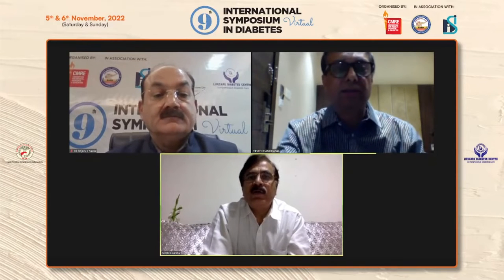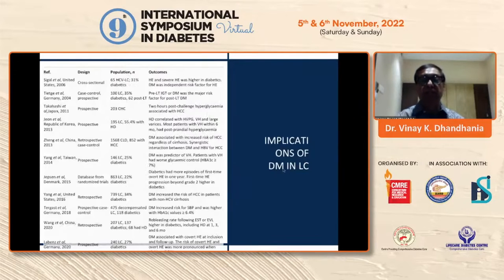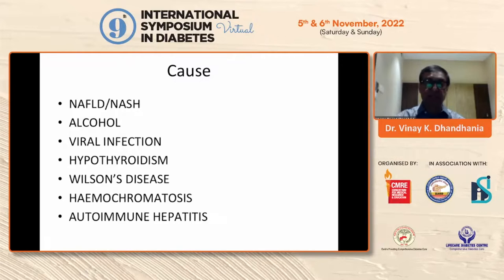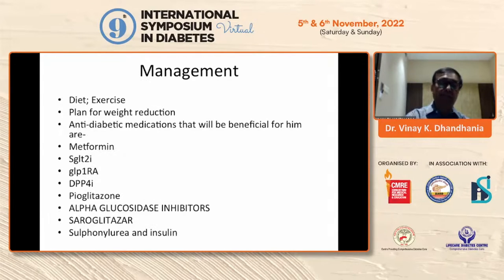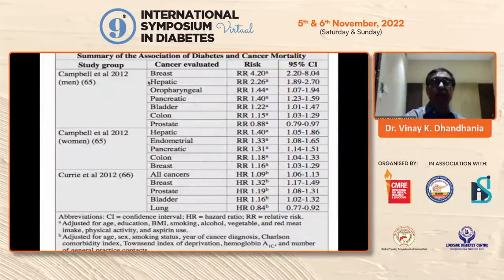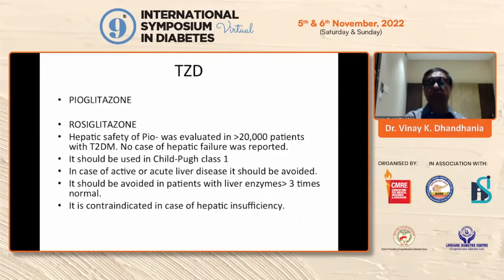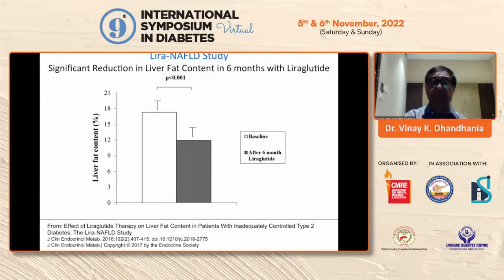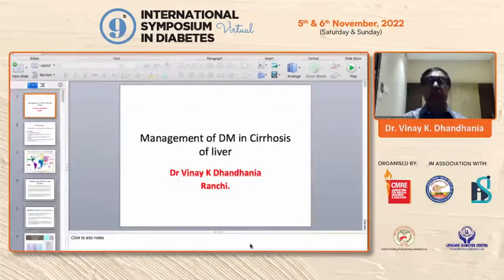Dr Vinay K Dhandhania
Diabetes management in CLD  - Dr  Vinay K  Dhandhania